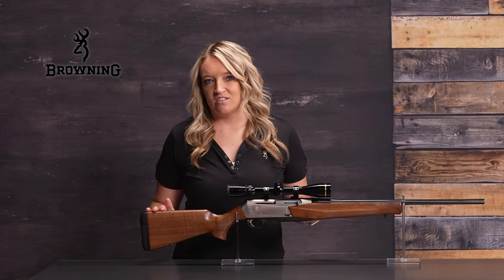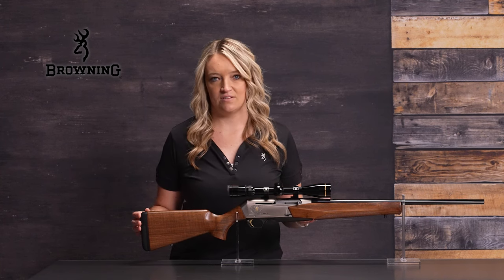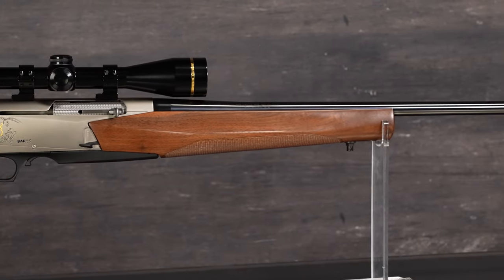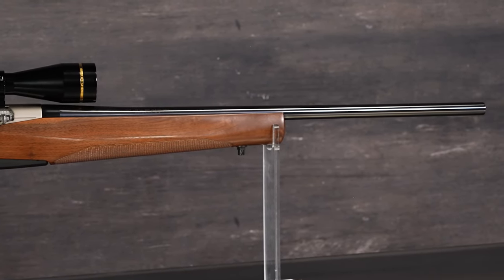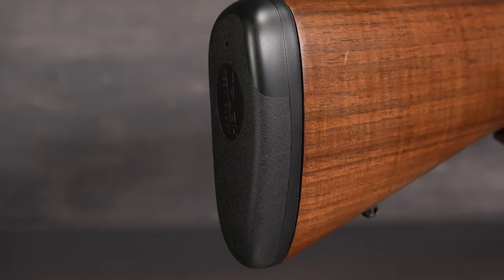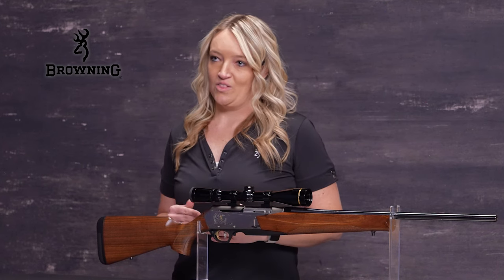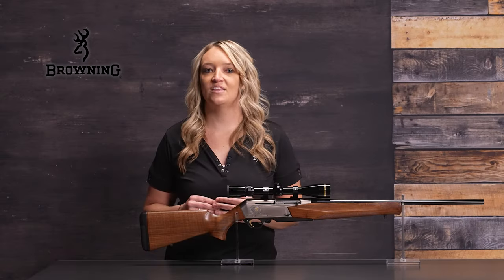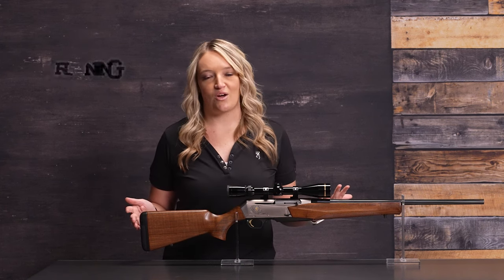BAR Mark III - 2023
Autoloading hunting rifle with traditional walnut stock, polished blued steel barrel, engraved alloy receiver, detachable box magazine and Inflex recoil pad.